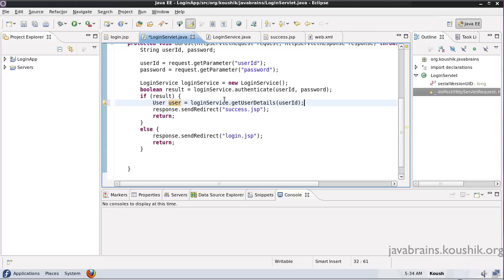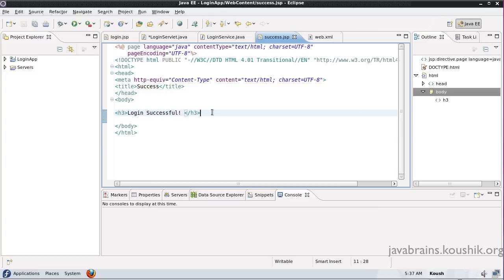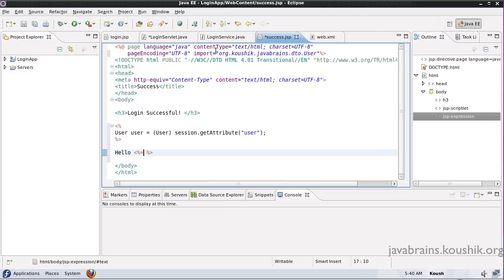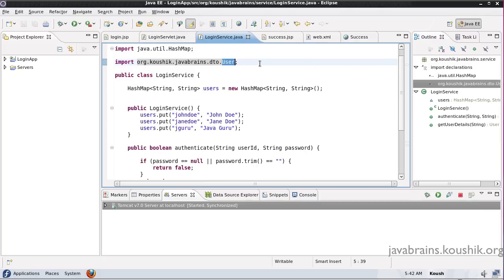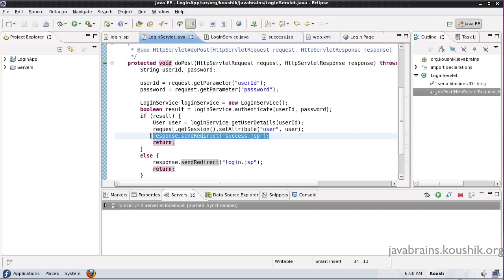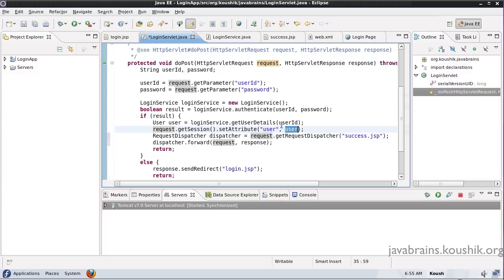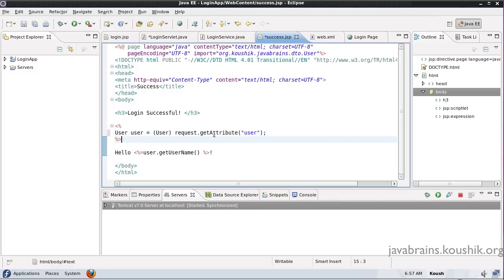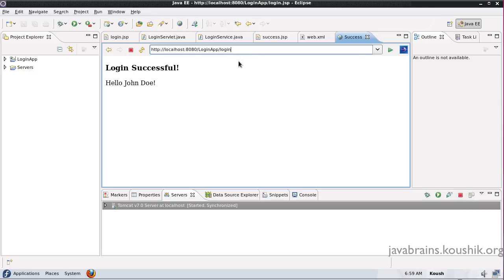JSPs and Servlets Tutorial 16 Part 4- Using RequestDispatcher in the MVC Application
The RequestDispatcher object helps us transfer the request from the controller to the view.